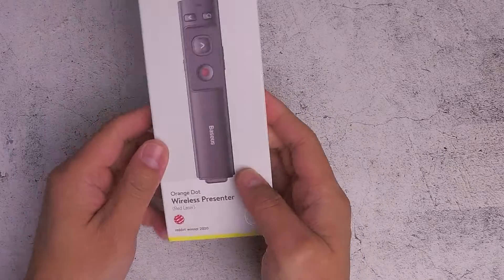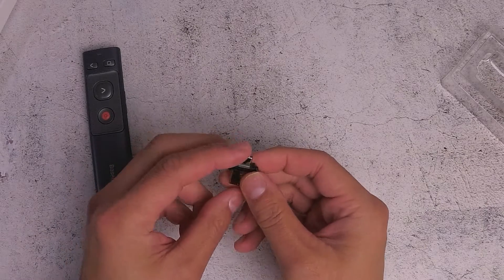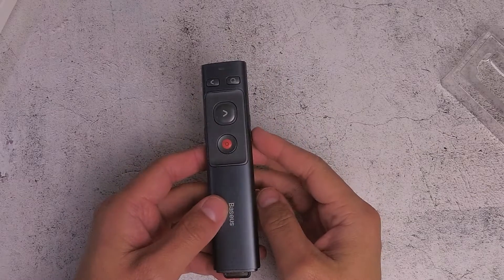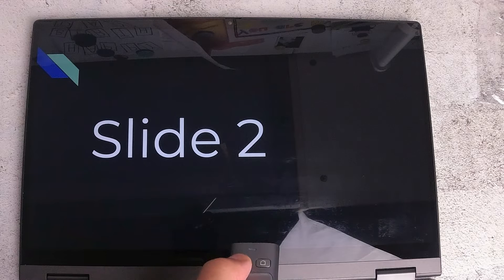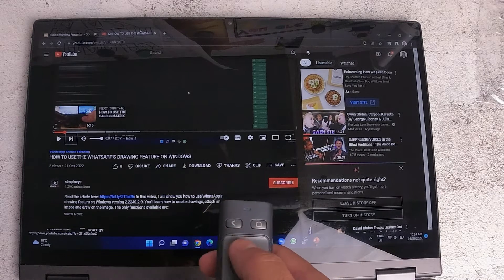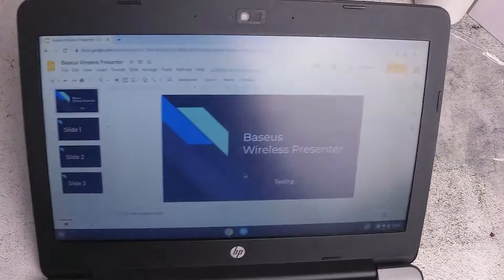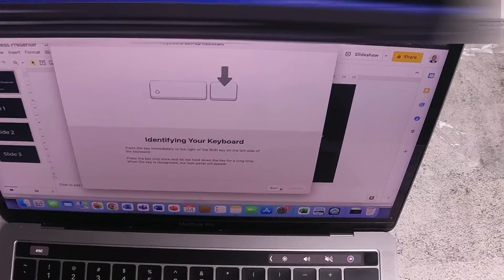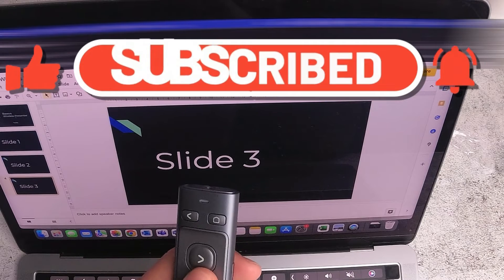UNBOXING AND TESTING THE BASEUS WIRELESS PRESENTER ON WINDOWS MACOS ANDROID CHROMEBOOK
In this video, I will unbox and test the Baseus Wireless Presenter on several devices. This includes a Windows laptop, MacBook Pro, Samsung Android Tablet, and Chromebook.

There is an off-and-on button on the side of the presenter. There are 3 buttons on the front. The buttons are Forward, backward and home.

The Baseus Wireless Presenter was tested on Google Slide, Microsoft Powerpoint and YouTube.

LINKS:

Baseus Wireless Presenter
OUTLINE:

00:00 - Intro
00:16 - Unboxing of the Baseus Wireless Presenter
00:50 - Testing the buttons
01:14 - UBC-A and USB-C dongle
02:48 - Testing with Windows 11 Laptop
04:10 - Testing with YouTube doesn't work well
05:10 - Testing with Android Samsung Tab
06:17 - Testing with Chromebook
07:20 - Testing with MacBook Pro